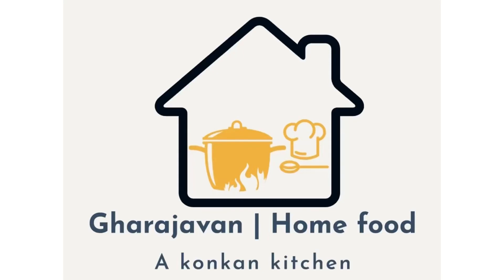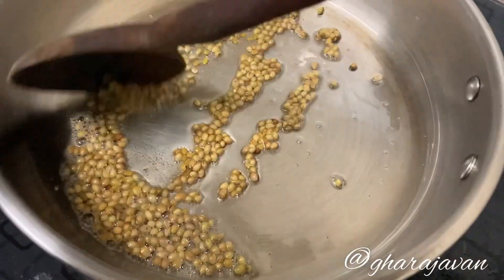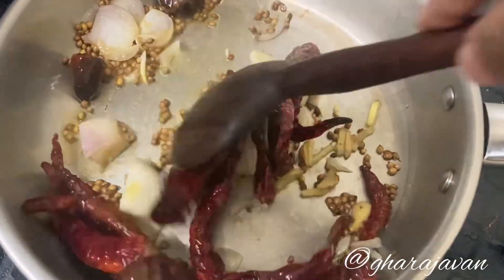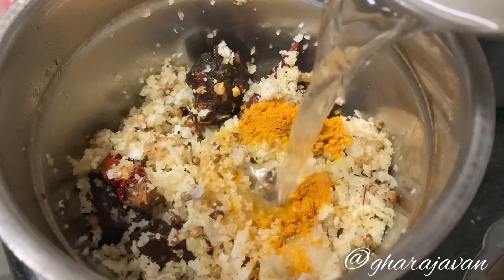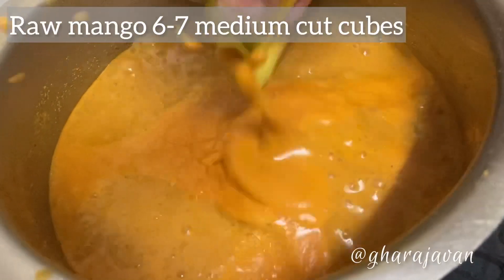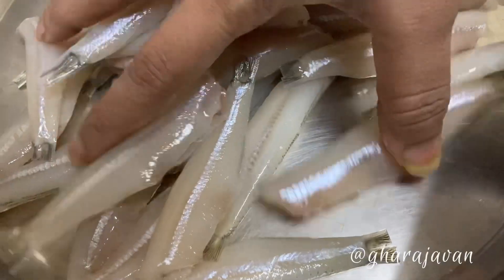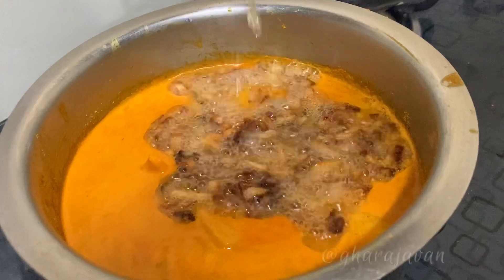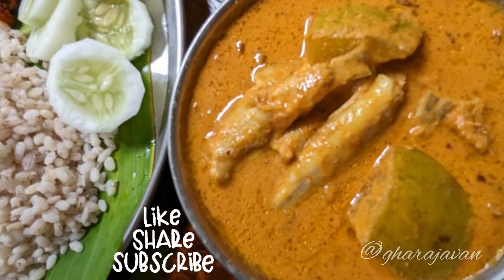Konkan style Anchovy fish Curry with raw mango | Bounshe/Velli Ambat